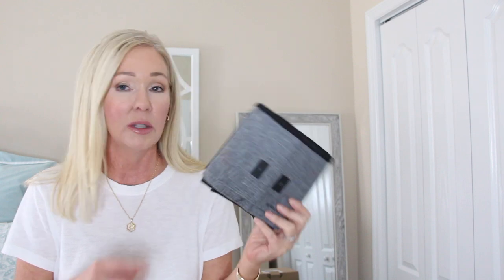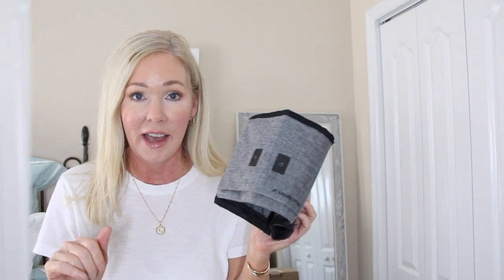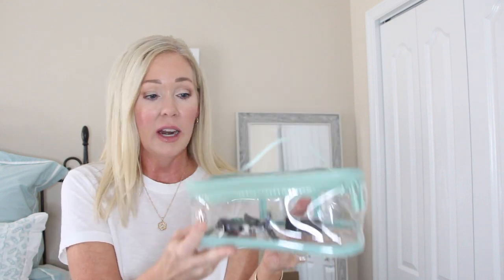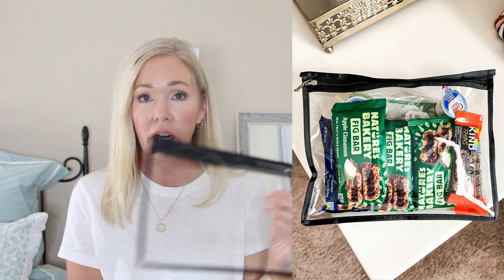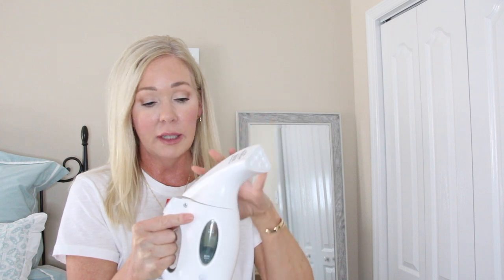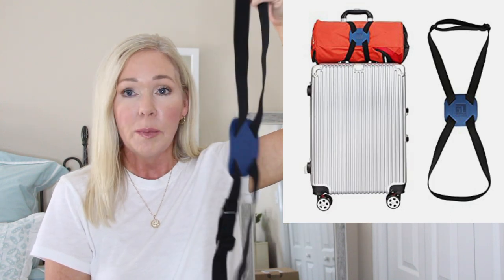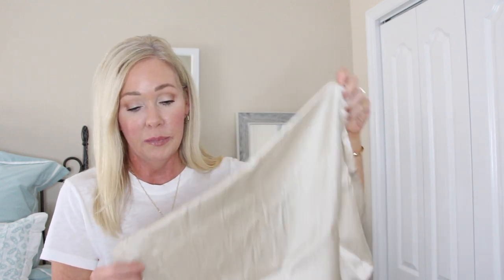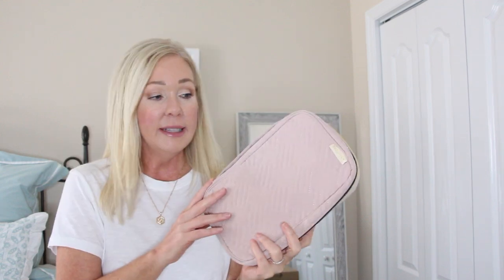AMAZON TRAVEL MUST HAVES & Favorites 2022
In this video I'm sharing some new Amazon Travel Must Haves & Favorites for 2022.

Travel Cup Holder
Handheld Travel Fan
Large Travel Fan
Clear Makeup Bags
Folding Lighted Makeup Mirror
Clear Bags (size small)
Travel Steamer
Silicone Hot Tools Mat
Extra Bag Strap
Packing Cubes
Compression Cubes Set
Flip Flop Cube
Silk Pillowcase
Jewelry Case
Toiletry Bag
Toiletry Bag with Matching Packing Cubes